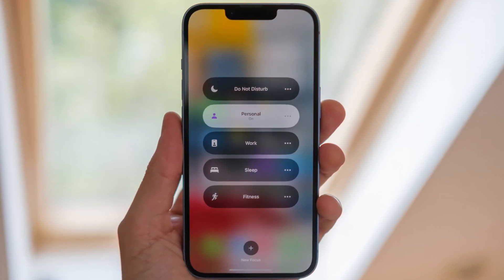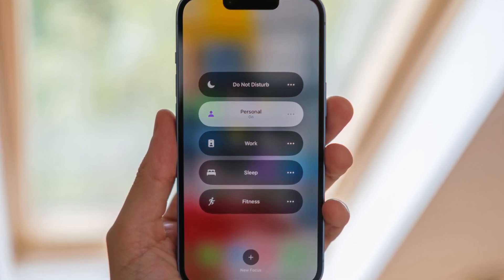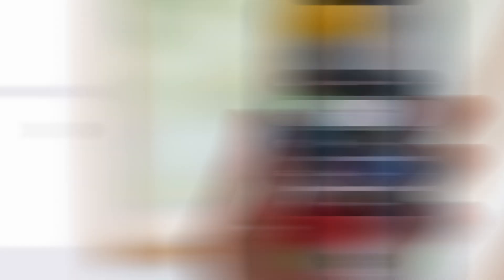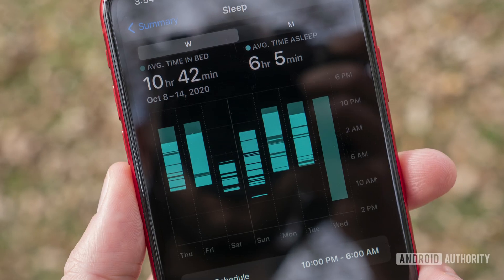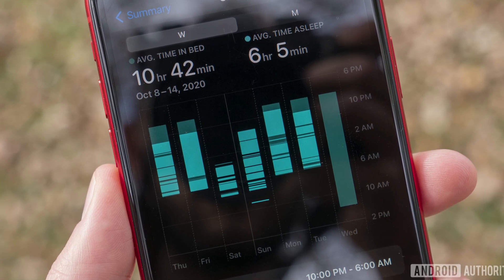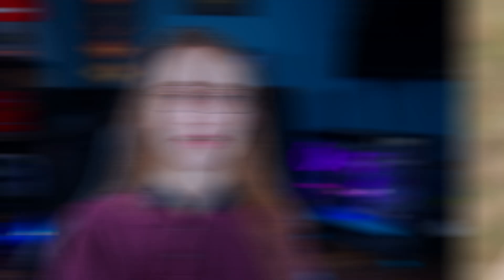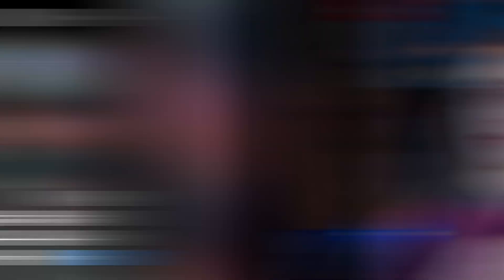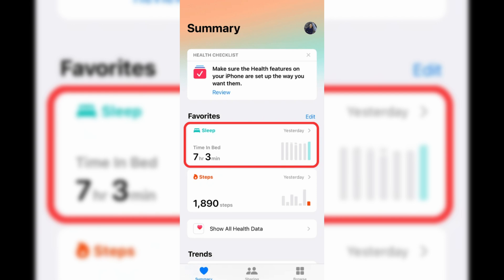How to Turn On/Off Sleep Mode on iPhone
Sleep Mode on iPhone helps you avoid distractions and track your sleep, but what if you no longer need it? Here’s how to turn it off and adjust its settings 🌙

📚 Chapters:
0:00 - What is Sleep Mode?
0:18 - Quickest Way to Turn On / Turn Off Sleep Mode
0:42 - What Sleep Mode Does & How It Works
1:18 - How to Change Sleep Mode Schedule

📌 What is Sleep Mode?
Sleep Mode is part of Apple’s Focus modes that:
🔕 Silence notifications during sleep
📞 Allow only selected contacts/apps to notify you
📊 Syncs with the Health app to track sleep patterns

📱 How to Turn Off/On Sleep Mode:
✅ Quickest Method (Control Center):
1️⃣ Swipe down from the top-right of the screen (iPhones with Face ID)
🔹 Swipe up from the bottom (iPhones with a Home button)
2️⃣ Tap the "Focus" button
3️⃣ Select "Sleep" to turn it on or turn it off

✅ Turn Off Sleep Mode Schedule (Health App):
1️⃣ Open "Health" app → Tap "Sleep"
2️⃣ Scroll to Your Schedule and adjust or turn it off
3️⃣ Tap Done to save changes

💡 Tip: You can manually enable Sleep Mode anytime using the Control Center outside of your usual schedule.